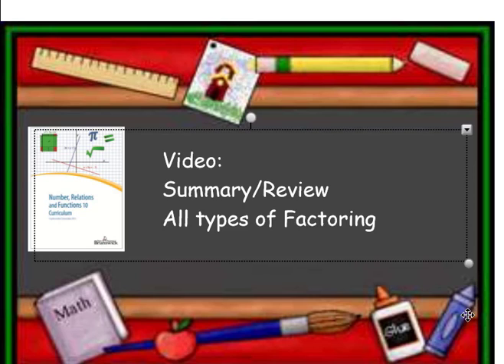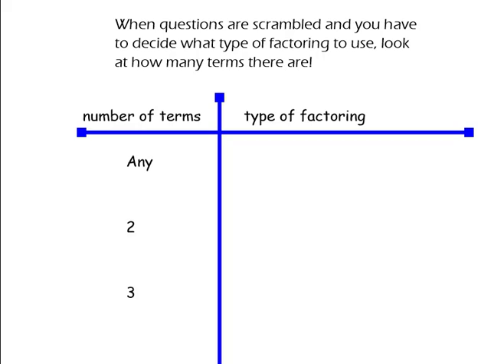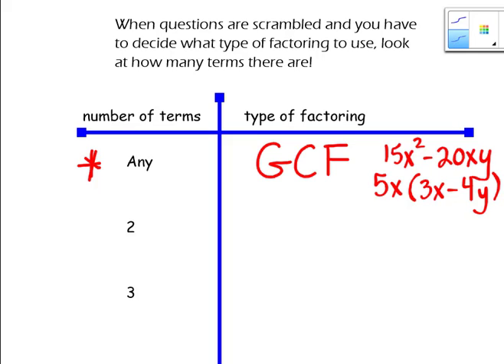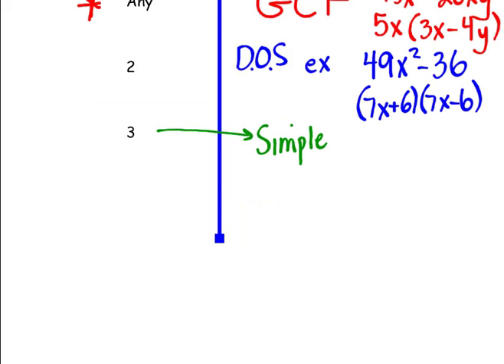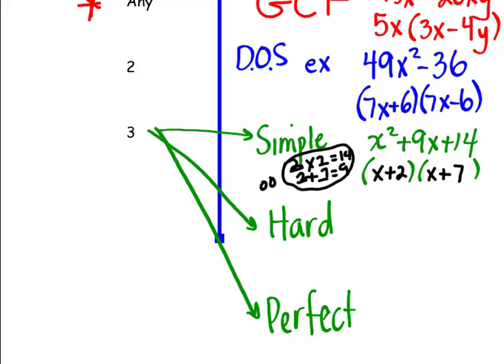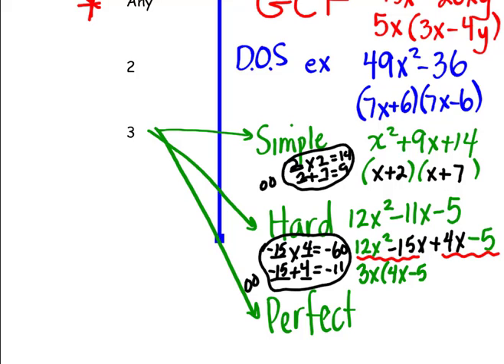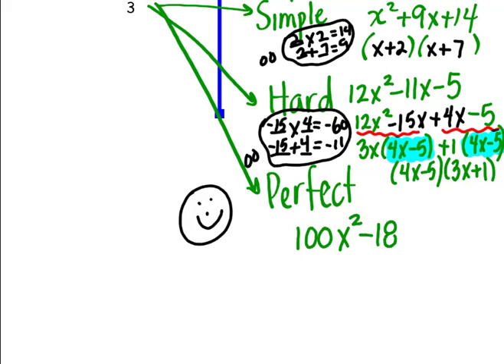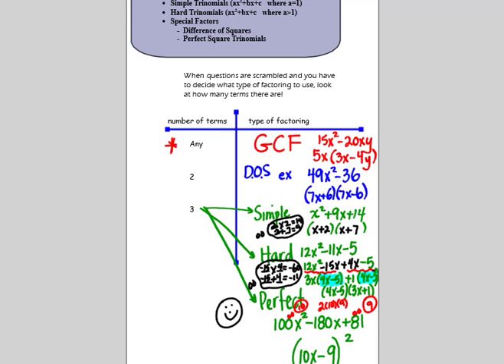Mrs. Mutch NRF 10 Unit 2 - Video-12 Review all types of Factoring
review of all types of factoring